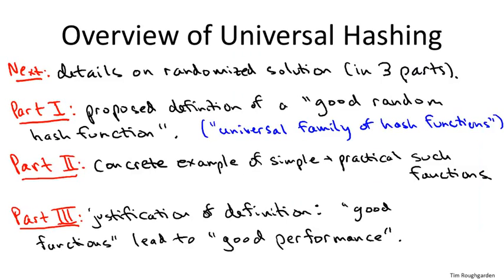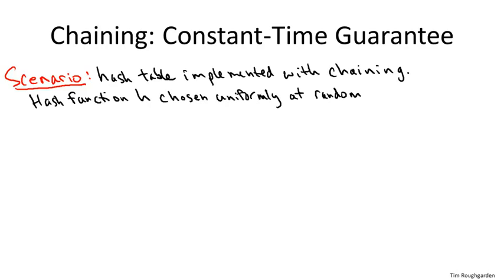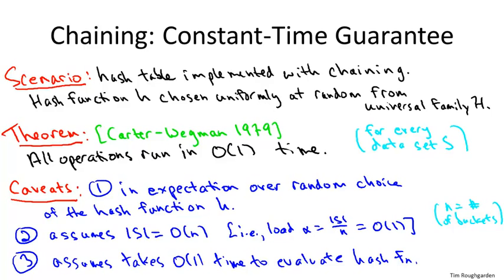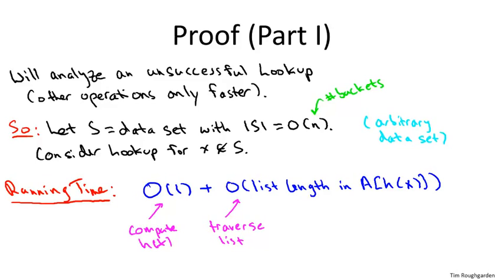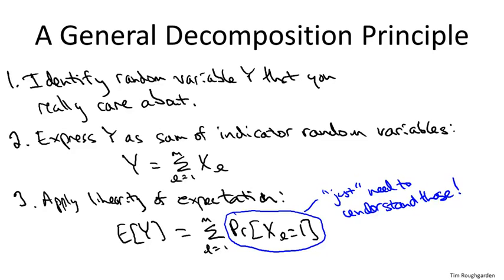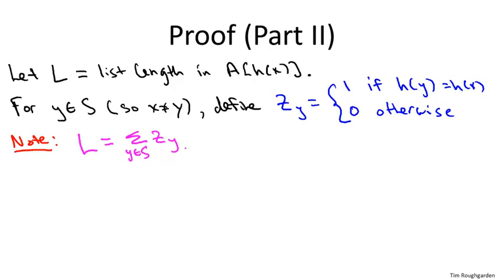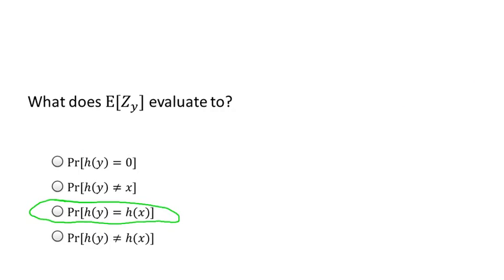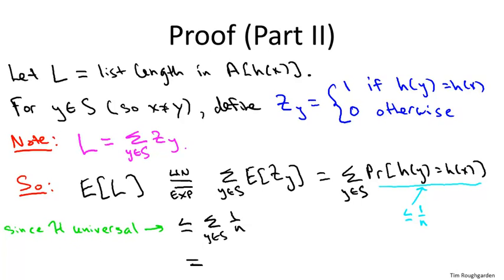14 3 Universal Hashing Analysis of Chaining Advanced Optional 19 min